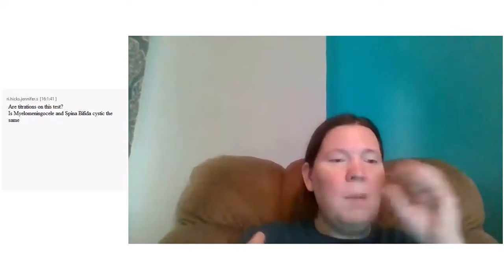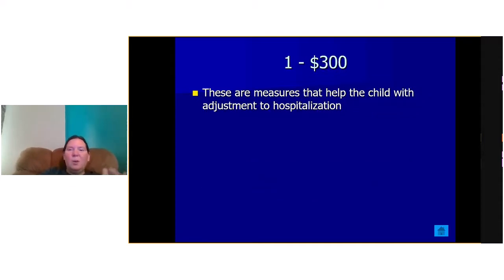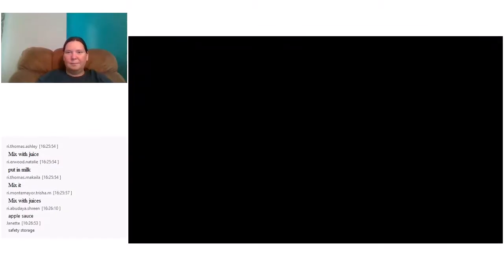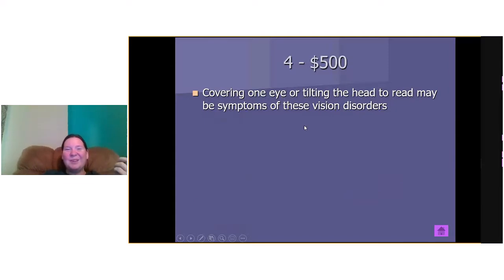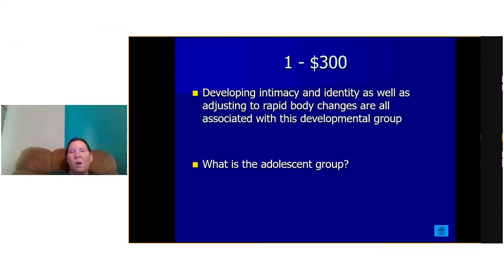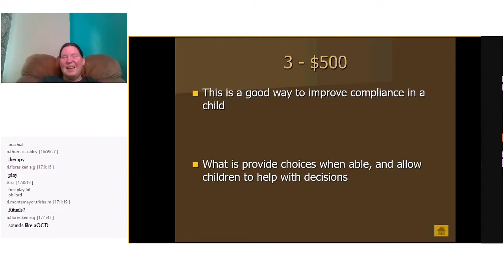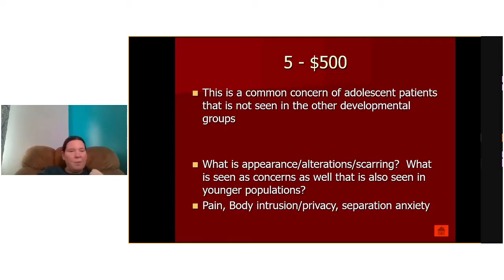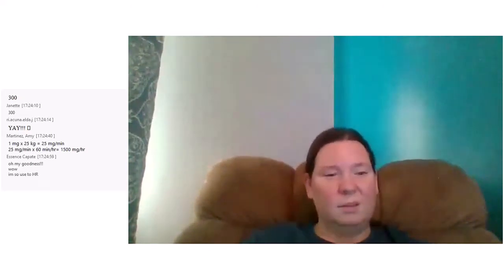Tutoring 7/23/2020 Pediatric Care, Neurological, Neuromuscular, and Musculoskeletal Disorders